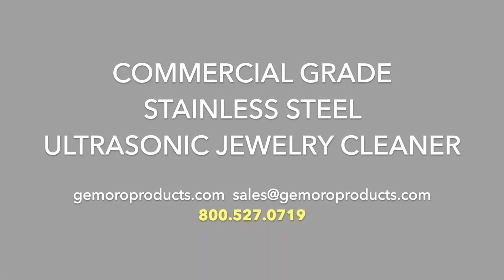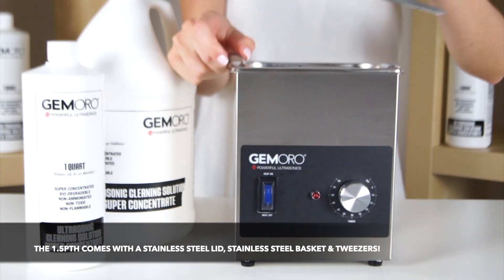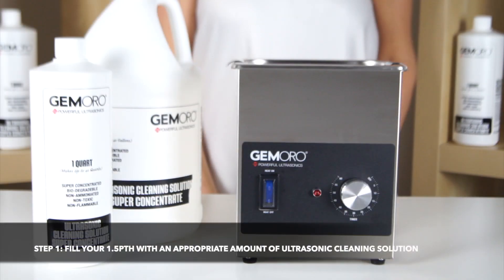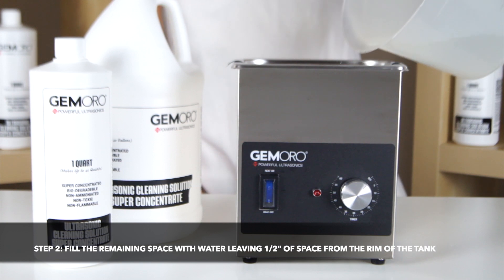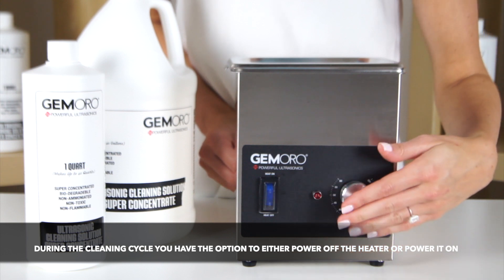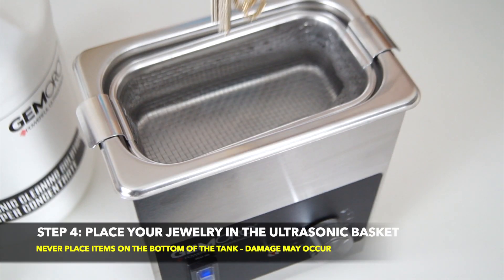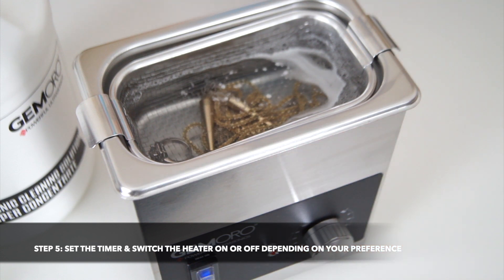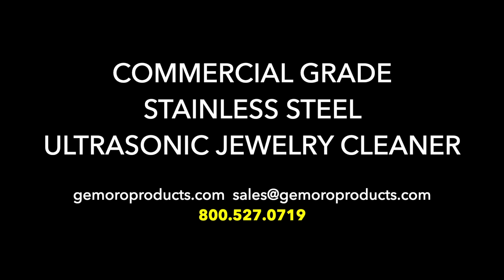GEMORO 1.5PTH NEXT-GEN ULTRASONIC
SUPERIOR TECHNOLOGY. STRONGER POWER. GREATER DURABILITY. LONGER WARRANTY. INCLUDED ACCESSORIES!
Known for producing the jewelry industry’s best ultrasonics for decades, the engineers at GEMORO outdid themselves again with their next-generation 1.5PTH model.

1.5PTH ULTRASONIC FEATURES:
• Capacity: 1.5 Pint
• Tank: 6″ x 3 1/4″ x 2 3/4″
• Watts: 25 Weight: 4 lb
• Timer and a stainless steel cover. For personal or counter-top use
• Most popular ultrasonic on the market with over 10,000 units sold!
• The most durable ultrasonic on the market boasts LESS THAN 1% DEFECT RATE!
• Endorsed by the leading jewelry professionals as the best ultrasonics available!
• Featuring GEMORO’s super high-performance industrial strength stacked transducers
• Exclusive TURBO SWEEP™ technology
• Heavy-duty brushed stainless steel outer cabinet
• Long-life built-in heater
• Chemical resistant Rocker Shield switch guard boot cover protects switches from moisture and allows for easy wipe-down
• Automatic Load Self-Tuning ALST
• Instantaneous Digital Degassing IDD
• 0-60 minute timer
• Removable stainless steel cover for evaporation control
• Includes basket and stainless steel tweezers
• External fuse for easy access
• Smart Service–All plug & play electronics for fast repairs
• Rubber feet for secure placement
• The best warranty on the market: 2.5 years on the unit and 10 years on the transducer
• Engineered in the USA–PATENTED